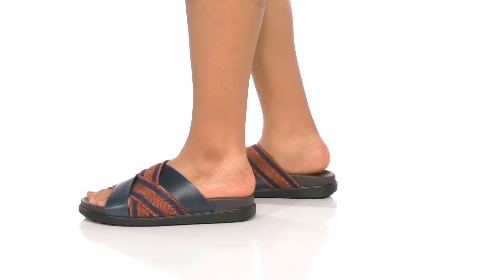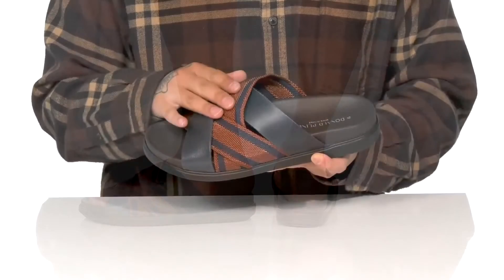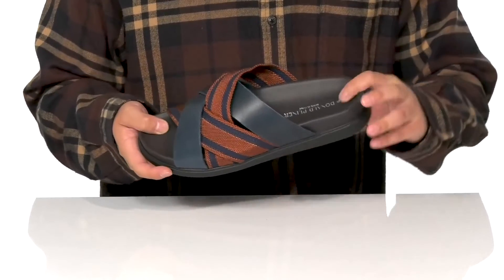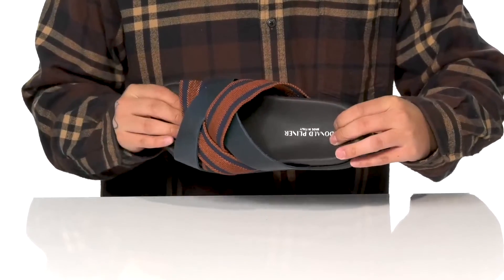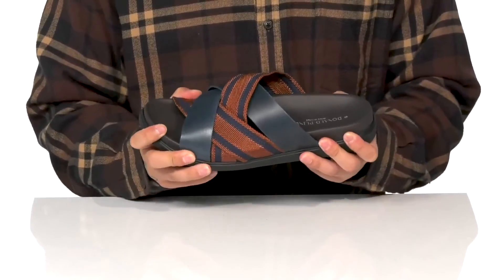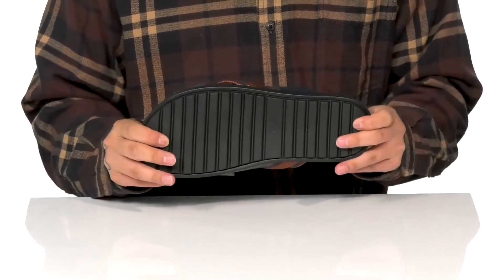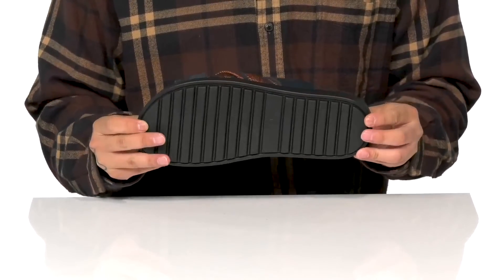Donald Pliner Phil SKU: 9756219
Get the ultimate luxe comfort during those laid-back weekends wearing the Donald J Pliner&reg; Phil Sandals.
Leather and textile upper and lining.
Memory foam cushioned insole for elevated comfort and arch support.
Imported.